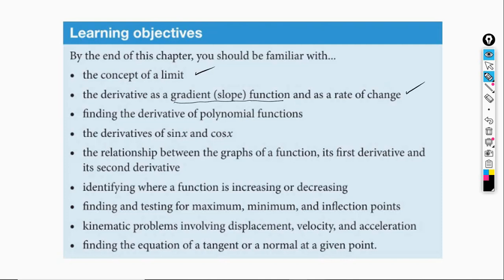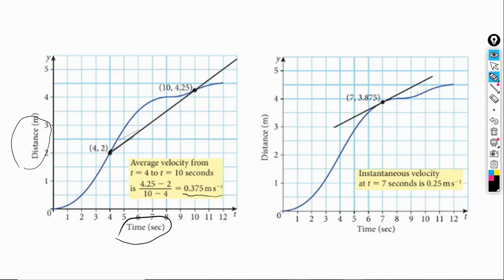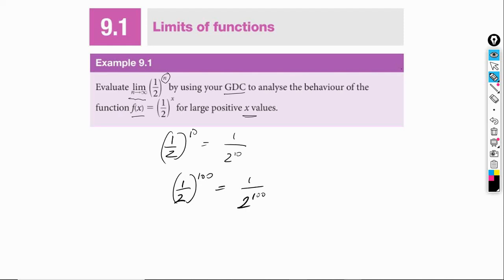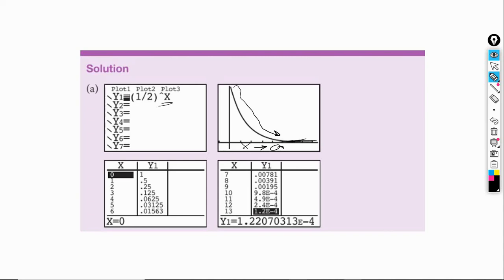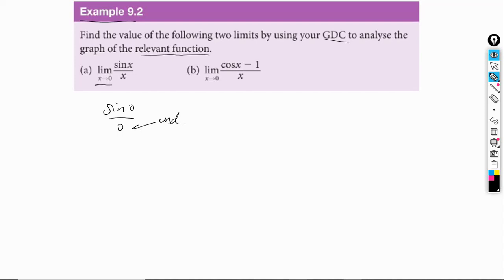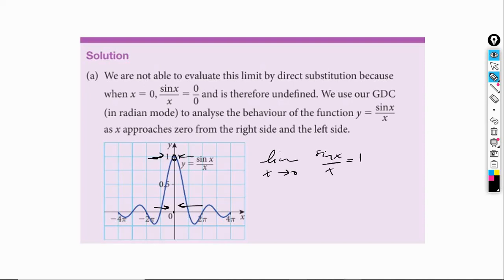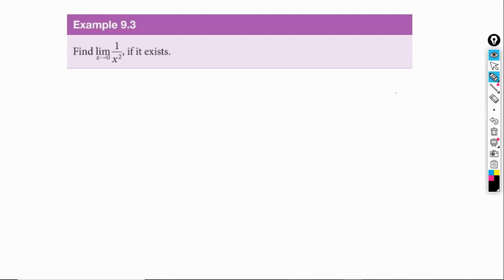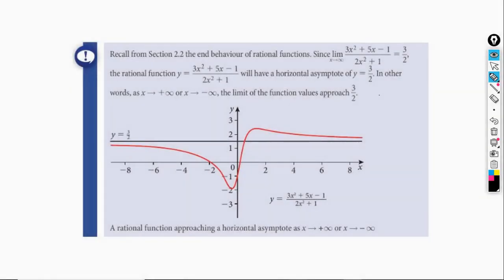SL AA 9.1 Limits of functions